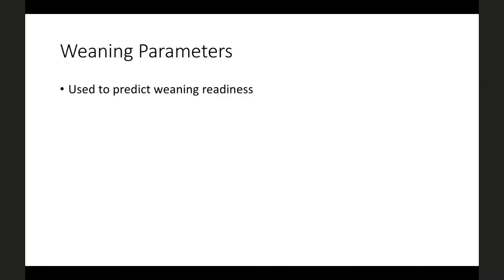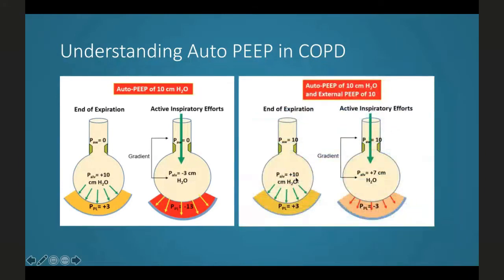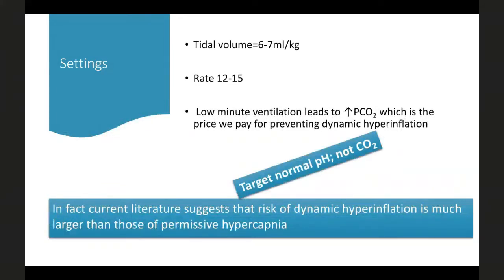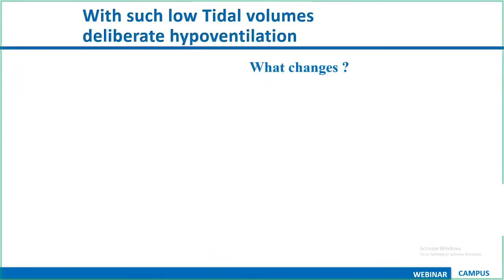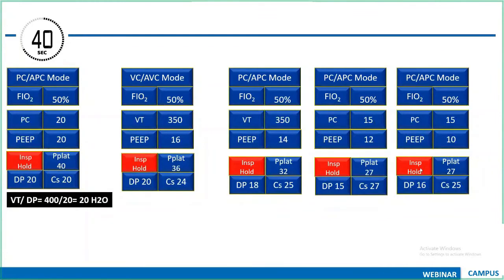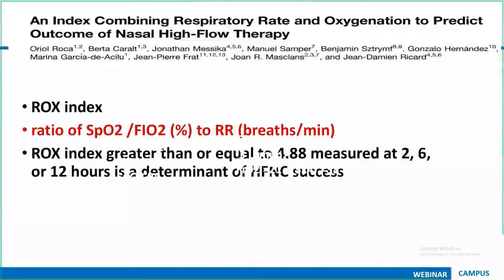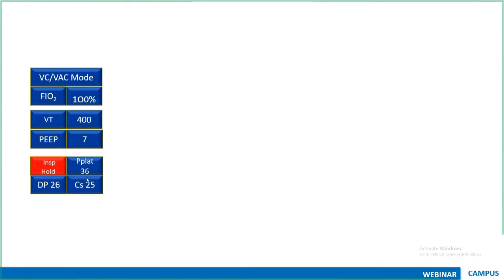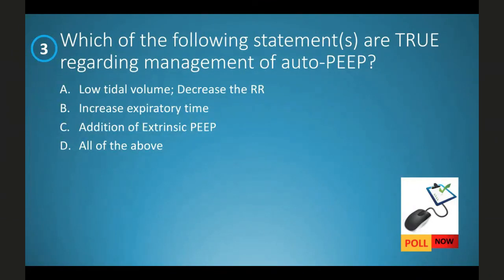GE Webinar series Part 3: Elevate Ventilator Management -Dr. Anoop Kumar A. S. and Dr. Saneesh P. J.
This session is the 3rd part of Elevate Ventilator Management Experience webinar series.
The speakers of this 3 part webinar series are
Dr Anoop Kumar AS- Consultant and Chief Intensivist, Baby Memorial Hospital ,Kozhikode, Kerala
Dr Somesh PJ- Senior Consultant - Anesthesiology , Ananthpuri Hospital, Trivandrum, Kerala

•Covid-19  Patient Handling and Infection control practices